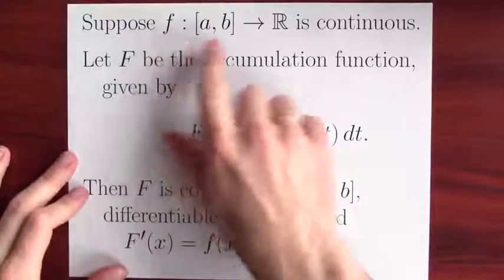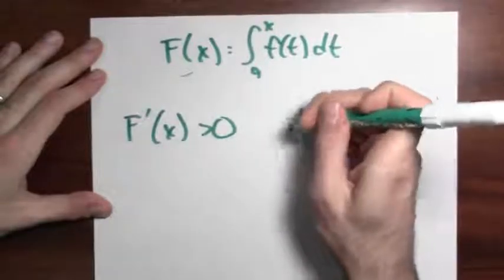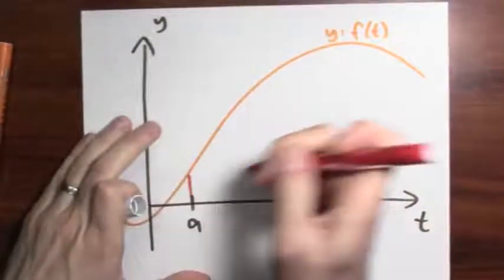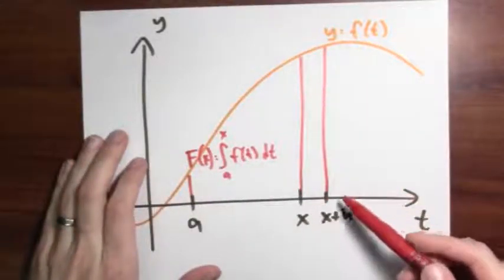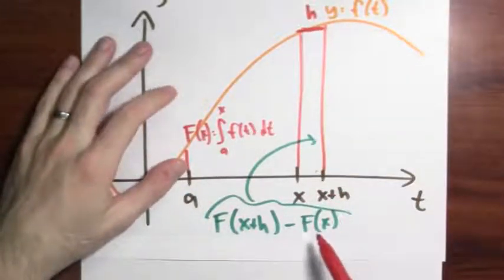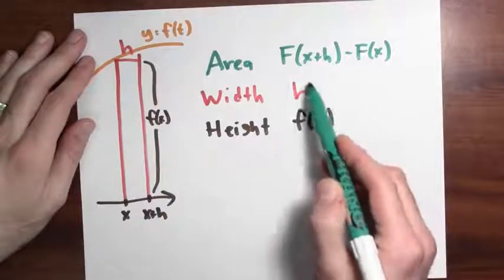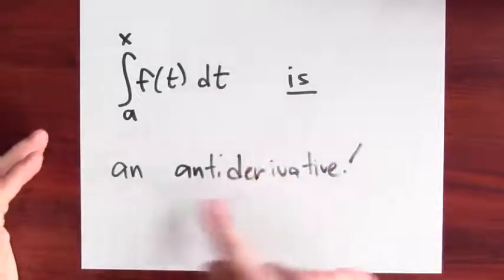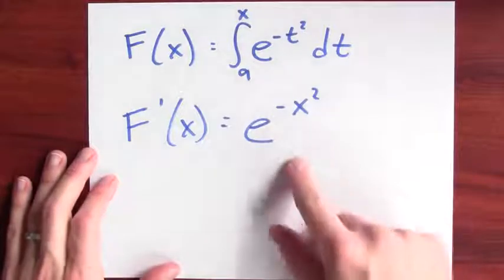12 - 2 - 12.01 What is the fundamental theorem of calculus [532]